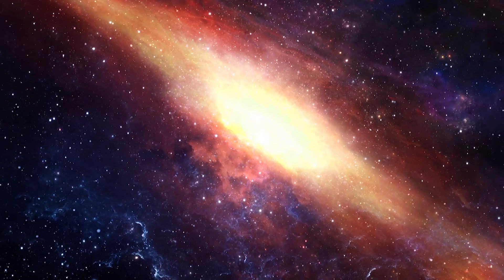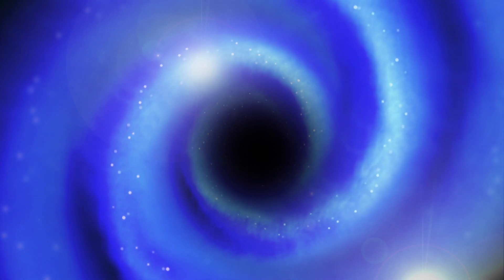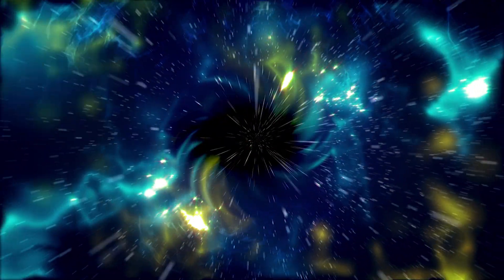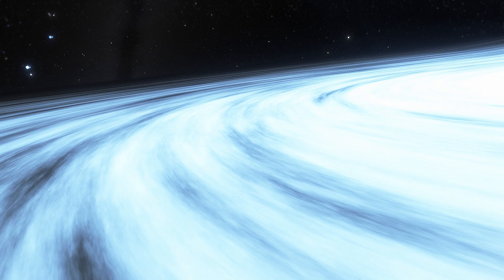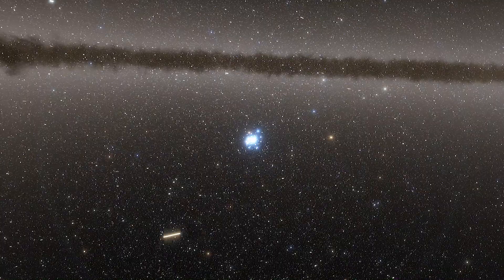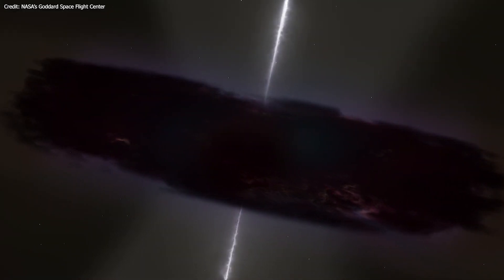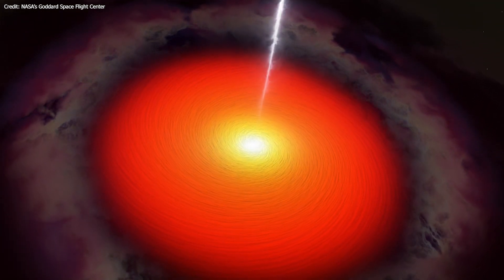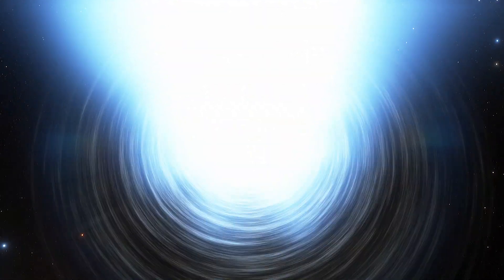Blazars Explained: The Most Energetic Objects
Blazars are the most luminous and energetic objects in the known universe. But what are blazars and what makes them so powerful?

Narrator:
Russell Archey